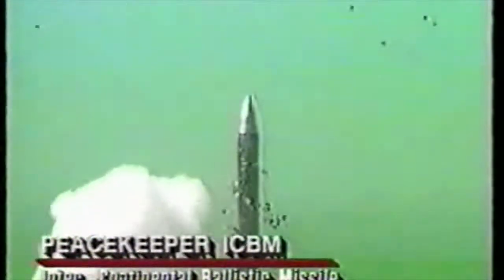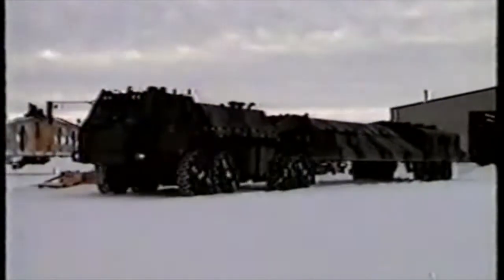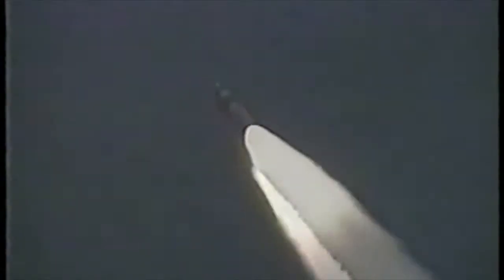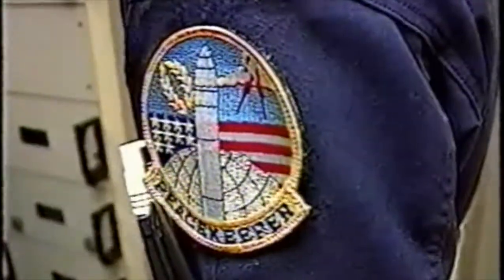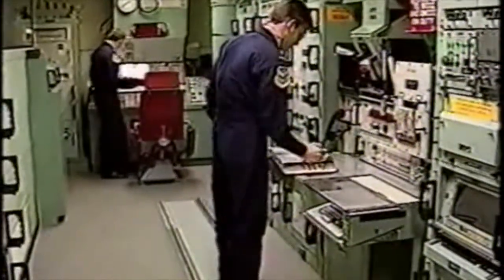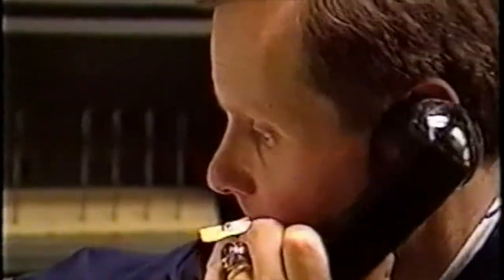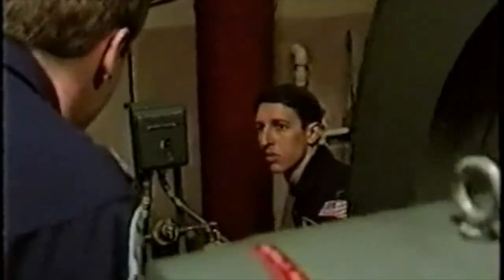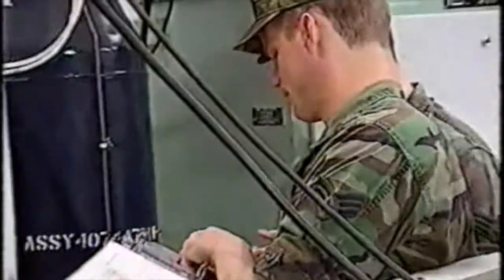LGM-118A Peacekeeper (a.k.a. MX) ICBM Weapon System Overview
Overview of the development and deployment of the LGM-118A Peacekeeper, including variant and basic discussions.